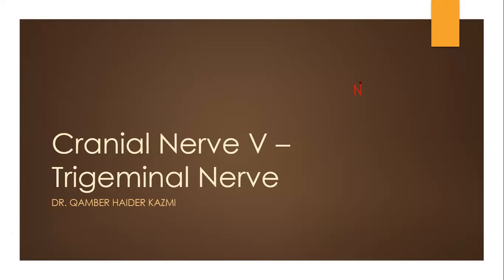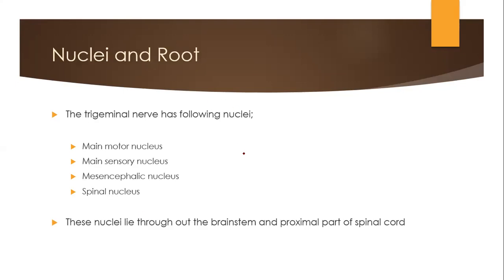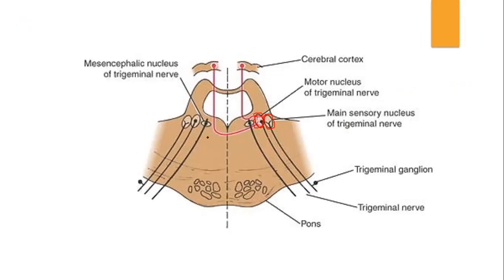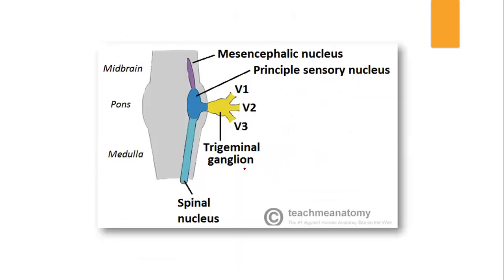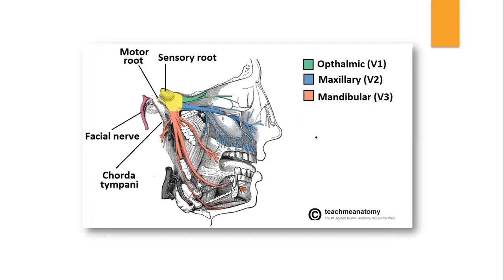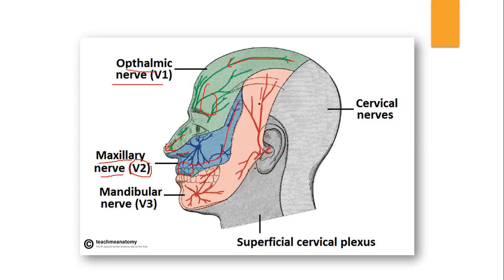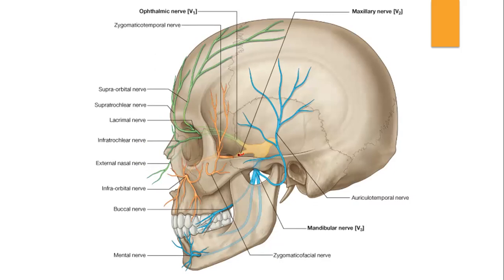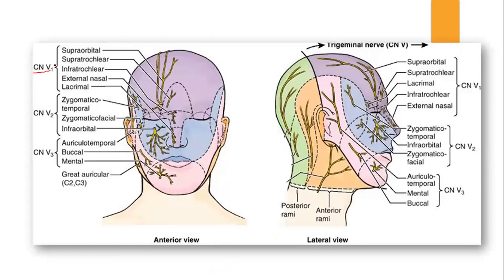Cranial Nerve V Dr Qamber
Cranial Nerve V by Dr.Qamber
Nervous System Module
MBBS 2nd Year